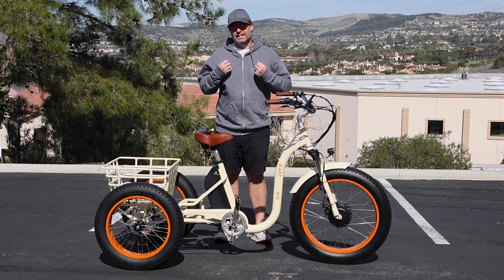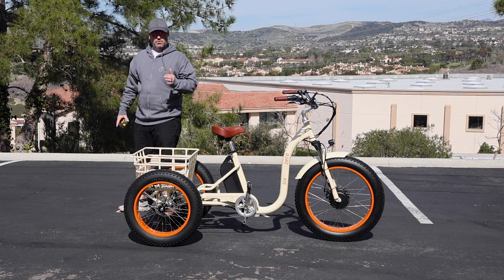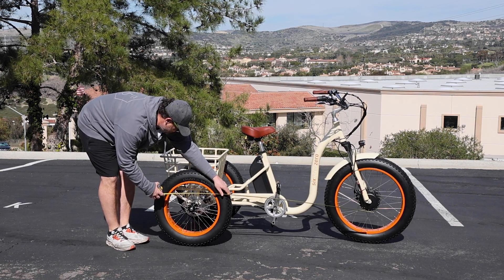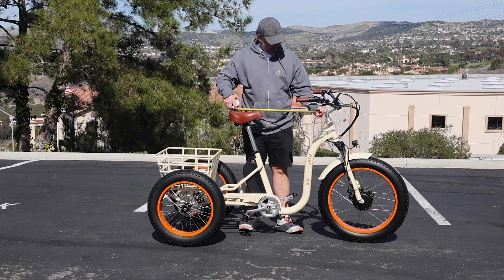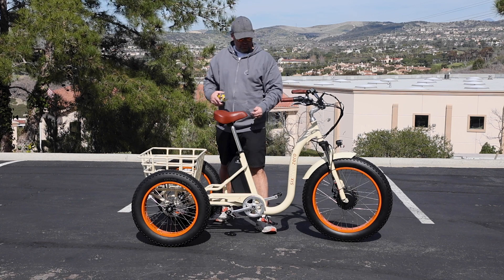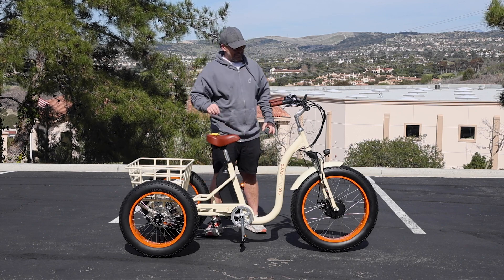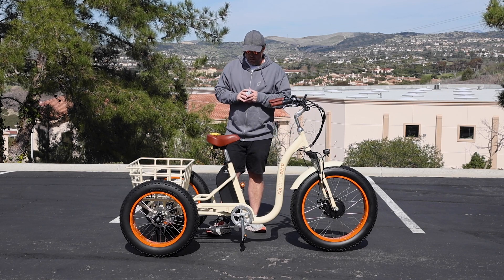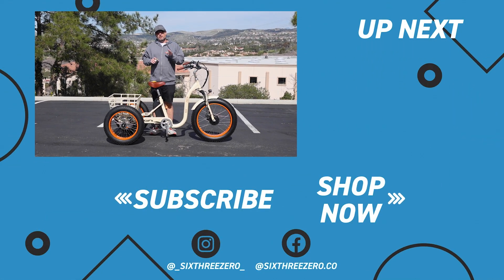Simple Step Thru Fat Tire Electric Tricycle: Dimensions & Weight of the Best Fat Tire ETrike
The Simple Step Thru Fat Tire Electric Tricycle has the lowest step through height of any electric tricycle frame.  Mounting and dismounting of this etrike is simple and safe.  Riders can easily mount and dismount this e trike.  The 4" wide tires make this trike stable and easy to ride.  The more rubber on the pavement keeps this tricycle balanced on straight aways and turns.  The 750 watt front hub motor can accommodate riders up to 350lbs.  The 15ah battery can propel riders up to 50 miles depending on how the pedal assist and throttle are used.  Riders have the option of either getting electric assist when pedaling or use the throttle and don't pedal at all.  The motor can easily get riders up hills using either the throttle or the pedal assist.  The front suspension also provides a cushy ride over bumps and off road terrain.

Check out the Simple Step Through Fat Tire Electric Tricycle